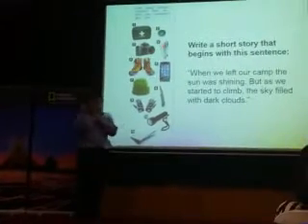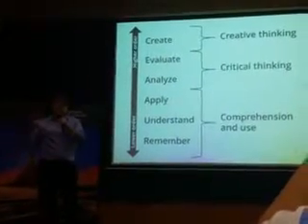National Geographic Learning - Life 04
An Exclusive Workshop By Best-Selling Life Author, John Hughes (13-April, Hanoi)